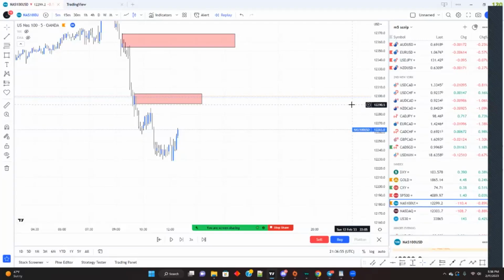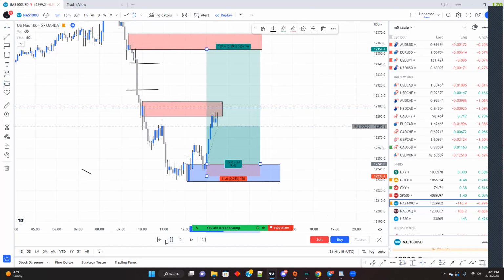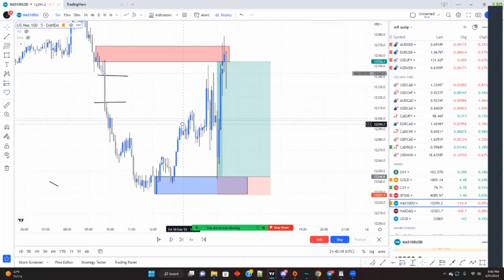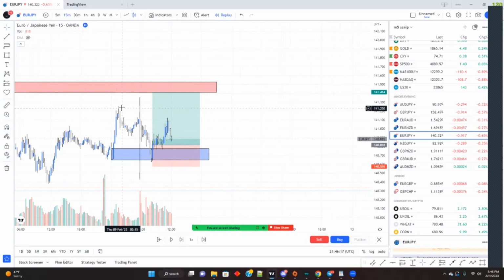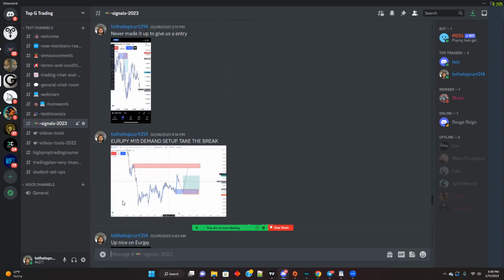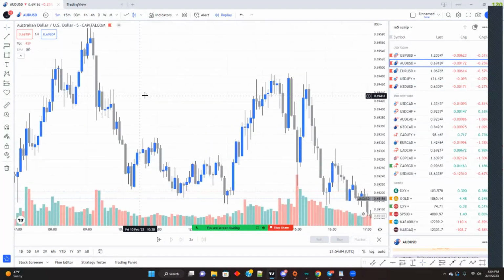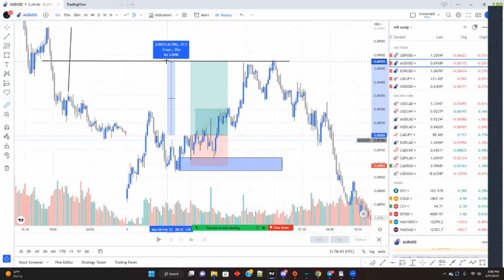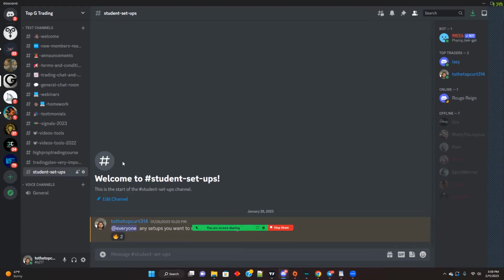NAS 100 SETUP FRIDAY